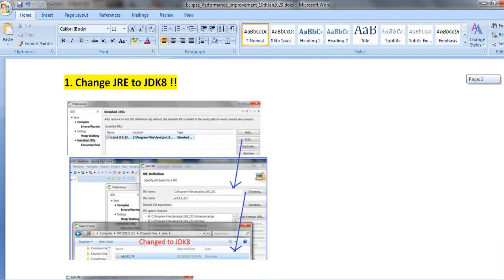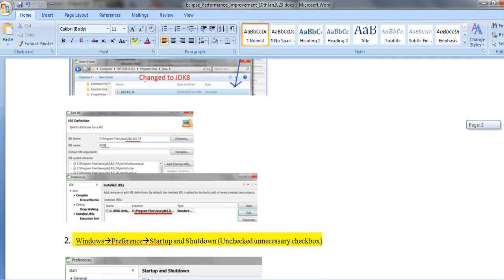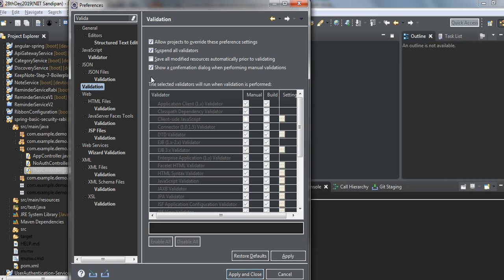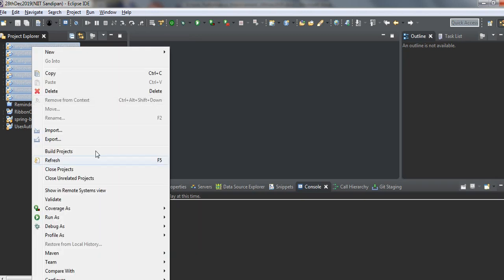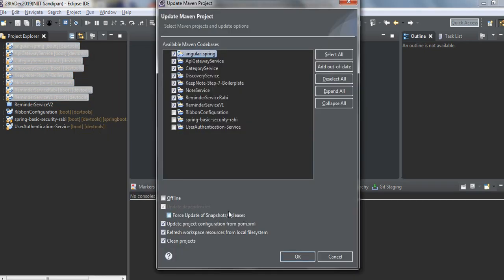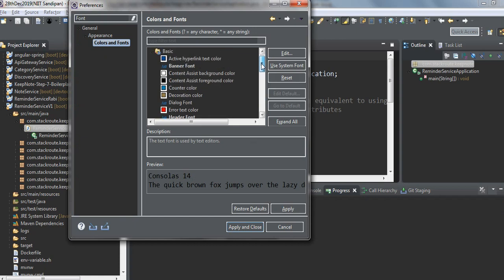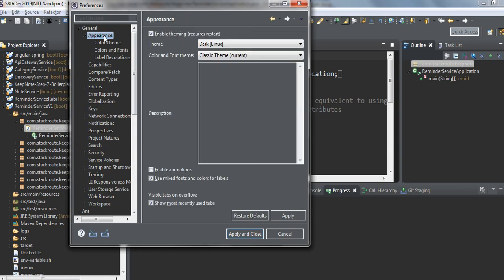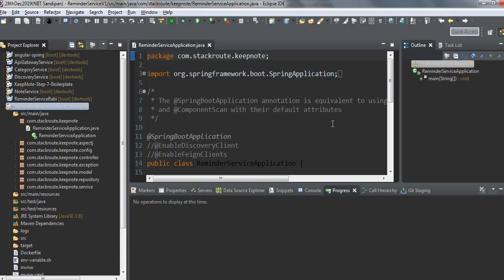Eclipse or STS Perfromance Improvement